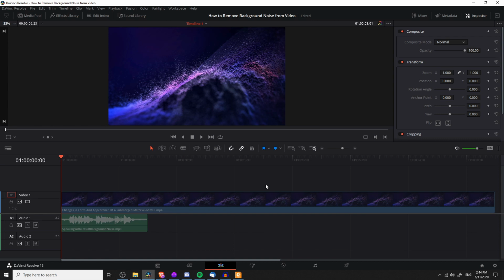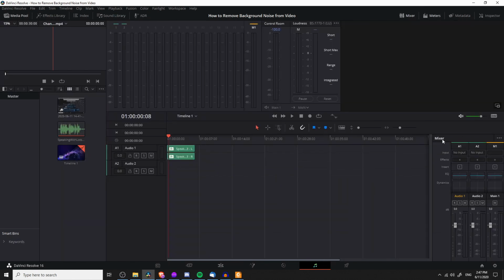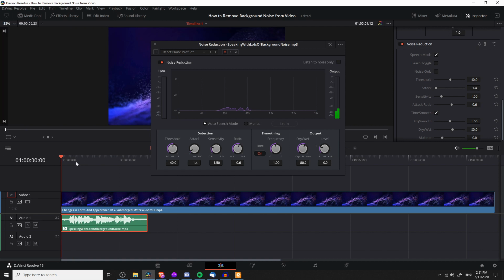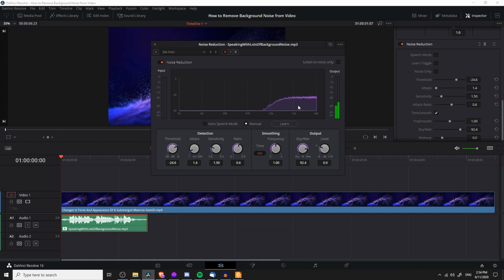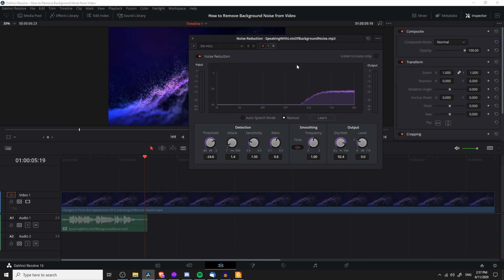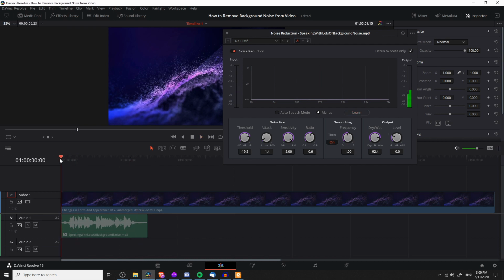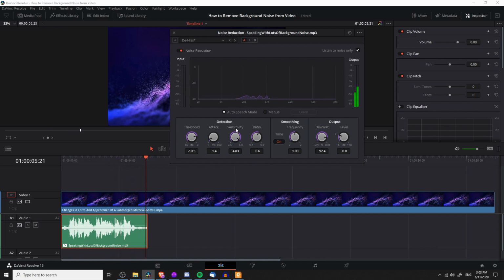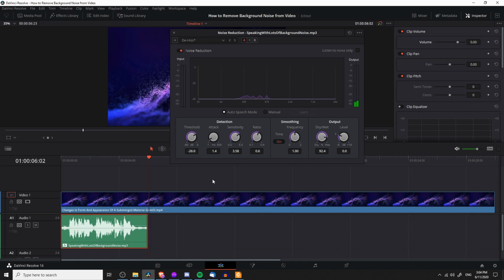How to Remove Background Noise in DaVinci Resolve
Learn how to cut out background noise from your audio recordings so that the audio sounds clearer.

◢◤◣◥ Chris Recommends ◢◤◣◥
HyperX QuadCast (My Mic)

Timestamps:
0:00 What to Expect
1:04 Finding and Adding Noise Reduction Effect
2:31 Settings & Auto Speech Mode
4:28 Premade Audio Noise Profiles
7:25 Manual Noise Learning
11:53 Results